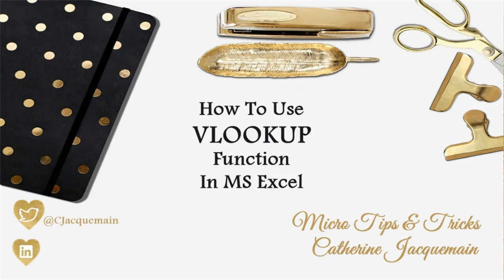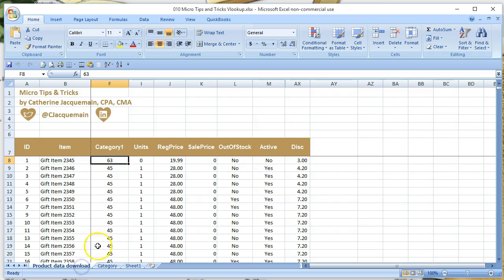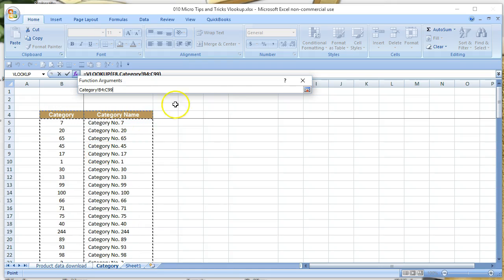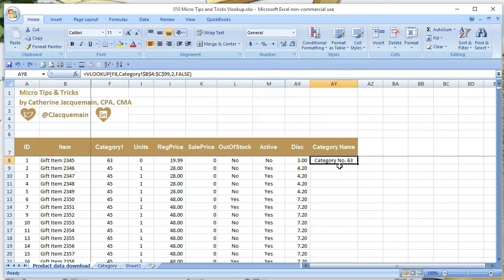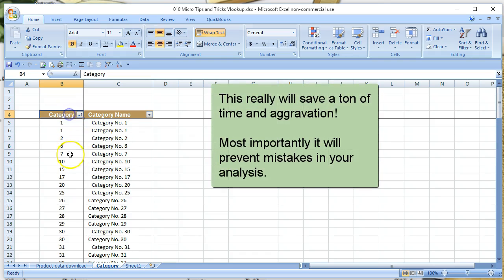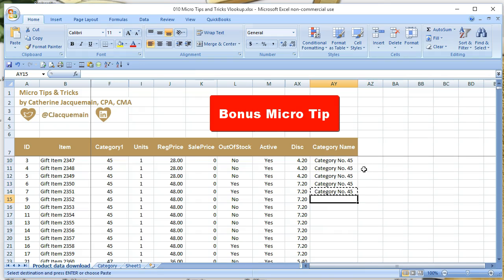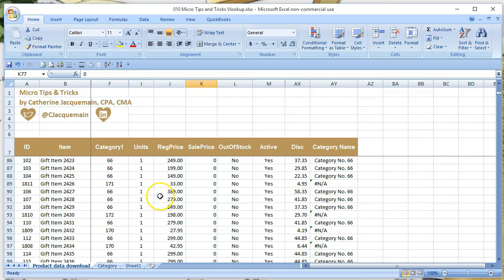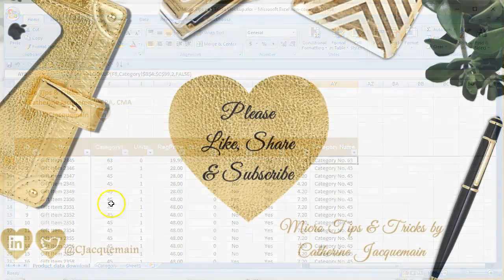VLOOKUP Function in MS Excel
This Micro Tip is on the VLOOKUP function in MS Excel.  Learn how to use the basic VLOOKUP function in minutes in this simple example.

The VLOOKUP function is extremely useful to compare separate lists or cross reference two sets of data.  This video explains the VLOOKUP in a straightforward example.  Once you master the basics you can easily build on them to solve more complex analysis.